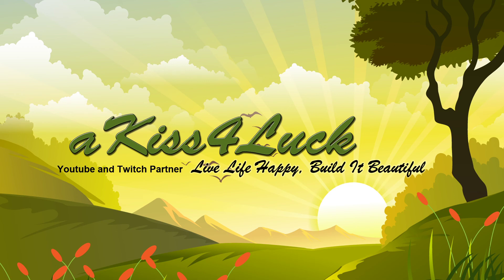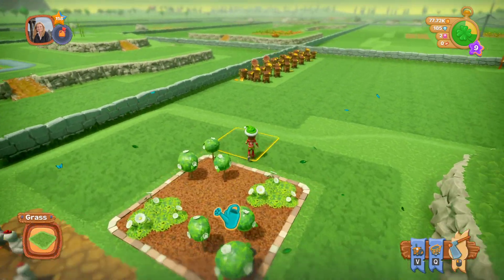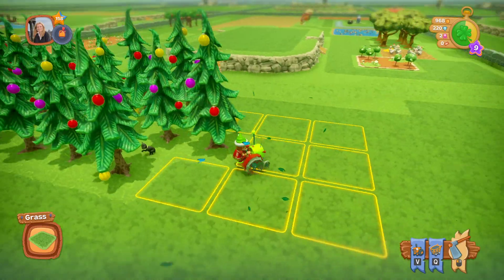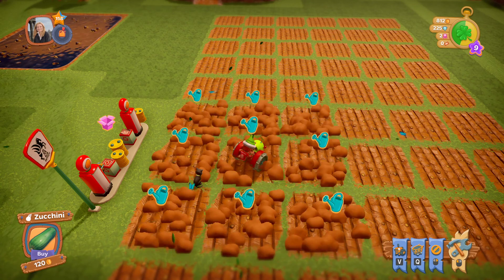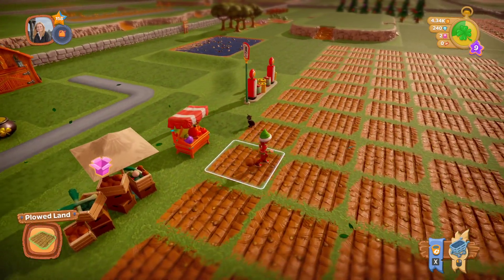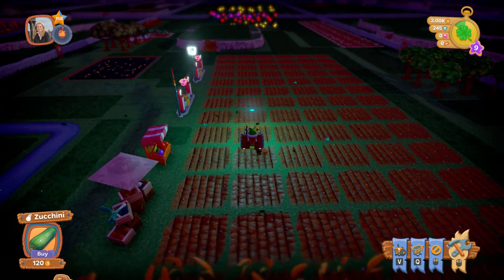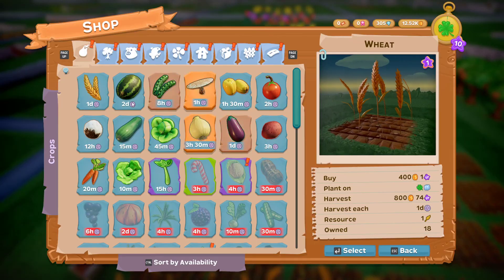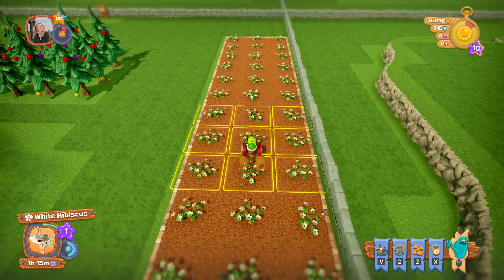Farm Together: Opps, Broke!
Did it again. This is so easy to do by accident in the early parts of a new farm.

Addicted to ESO, MInecraft, and CK3! Playing building games of all sorts, and whatever else strikes my fancy; look for  Cities: Skylines, Minecraft, Banished, Tropico, Sims, Ark, Foundation, and ESO Housing.

Playing building games of all sorts, and whatever else strikes my fancy; which these days is a whole lot of Elder Scrolls Online. Look for  Cities: Skylines, Minecraft, Banished, Tropico, Sims, Ark, Foundation,